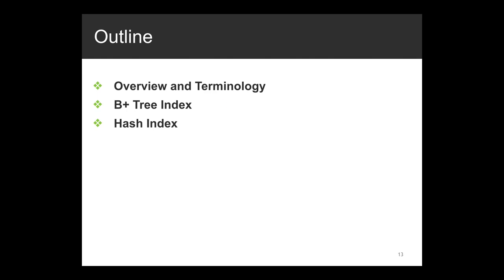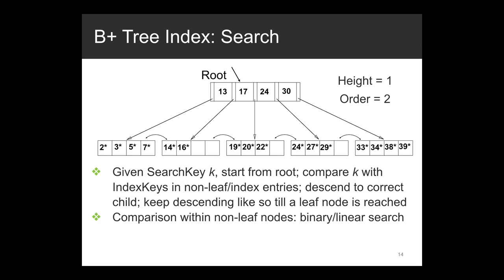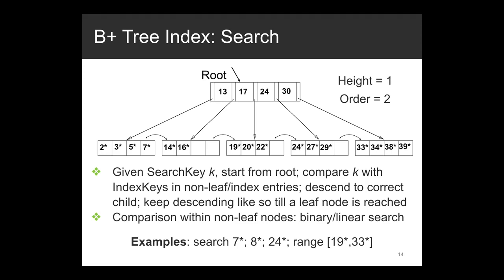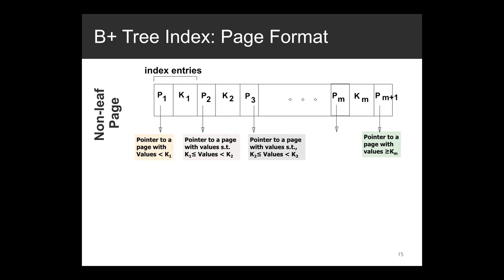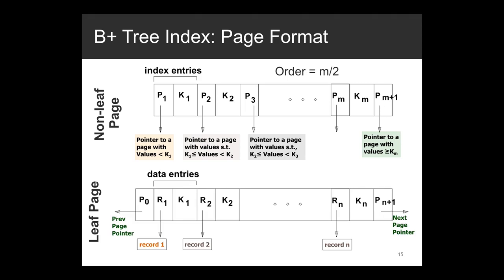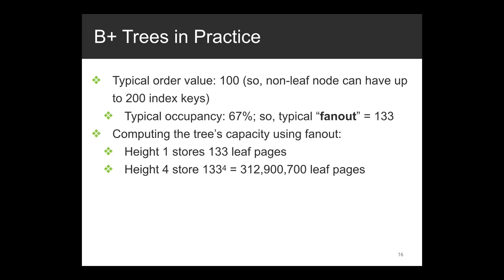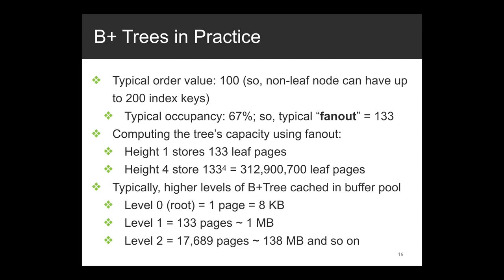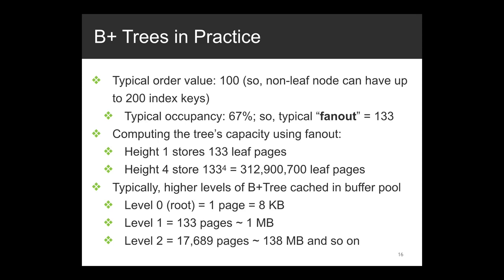CSE132C Spring 2020 Topic 2 Video 2 (B+ Tree Index Part 1)